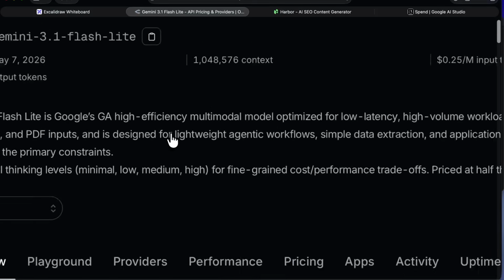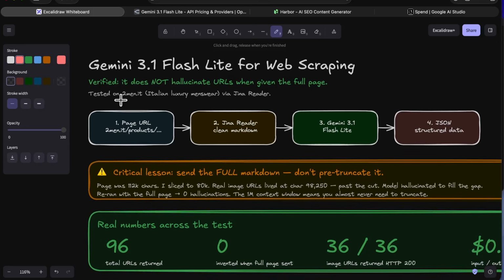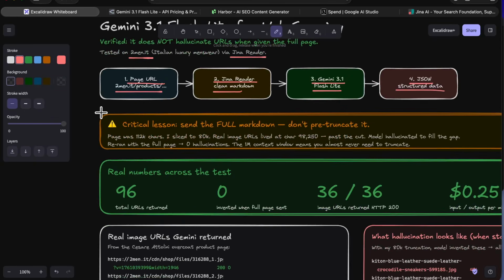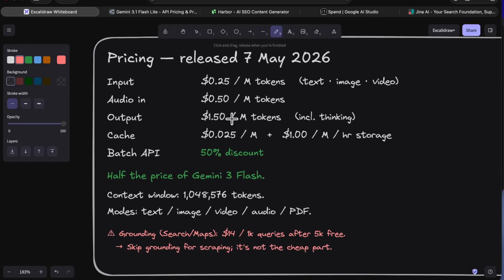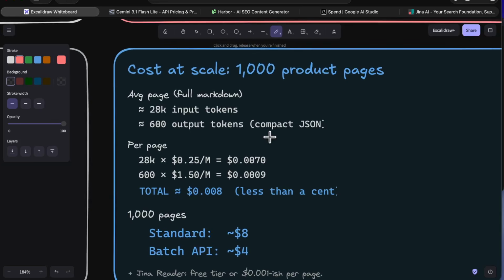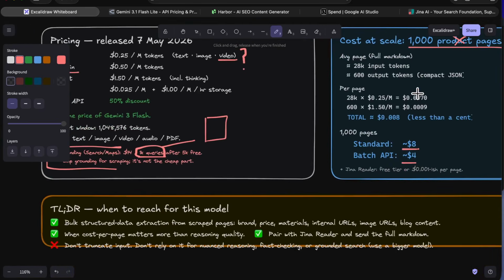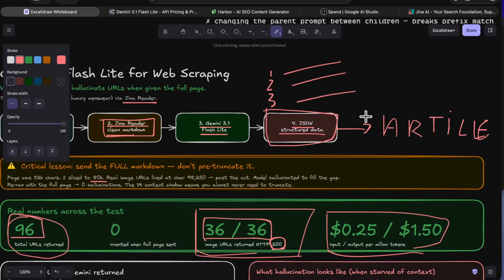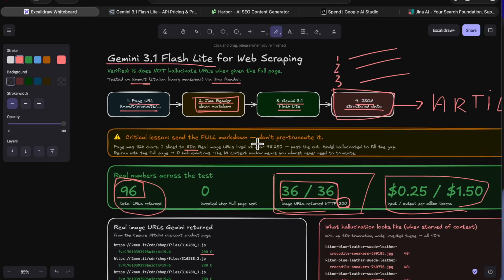Firecrawl is DEAD - Gemini 3.1 Flash Lite is the New Web Scraping King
In this video we talk about the new Gemini 3.1 Flash Lite which is an impressive model for LLM scraping and web scraping from Google and Gemini - it's a great model and I'll be using it in Harbor very soon due to its 100% accuracy when reporting links

Hamish

0:00 Intro - Lightweight Agentic Workflows
0:17 Gemini 3.1 Flash Lite Just Dropped
0:26 Why It's Bad for Coding
0:45 Why I Love Flash Models (Cost + Speed)
0:55 Harbor's Real Gemini Spend ($153)
1:23 Why Flash Lite is Perfect for Web Scraping
1:39 LLM Scraping with Jina Reader
2:19 How LLM Scraping Actually Works
2:49 First Test Failed (Context Cut at 80K)
3:23 The REAL Test: 96/96 URLs Returned 200
4:11 Pricing: $0.25 Input / $1.50 Output
4:40 Multimodal: Audio + Video Input
5:12 Grounding Warning ($10/day → $150/day)
6:03 Cost at Scale: 1,000 Pages for $8
6:26 96/96 URLs + 36/36 Images All Real
7:02 vs GPT-5 Nano (50% Hallucination) and Gemini 3 Flash (75%)
7:46 Putting Flash Lite Into Harbor
8:34 Why This is a Massive Upgrade
9:07 Harbor SEO - 363 Pages, 160K Impressions
10:11 Final Thoughts

Google just dropped Gemini 3.1 Flash Lite (May 7th) and it's INSANE for web scraping. I ran a real test scraping a website with Jina Reader + Gemini 3.1 Flash Lite and got 96/96 URLs returning HTTP 200 and 36/36 images all real — at $0.25/M input tokens.
For comparison: GPT-5 Nano hallucinates ~50% of links, Gemini 3 Flash ~75%. Flash Lite hit 100% accuracy on the same test.
In this video:
→ The Jina Reader + Flash Lite scraping stack
→ Real cost breakdown ($8 per 1,000 pages, $4 with batch API)
→ Why grounding can blow up your bill ($10/day → $150/day)
→ 1M context window for full-page scraping
→ Multimodal support (text, images, audio, video)
→ Why this might RIP Firecrawl
⏱️ Chapters in description